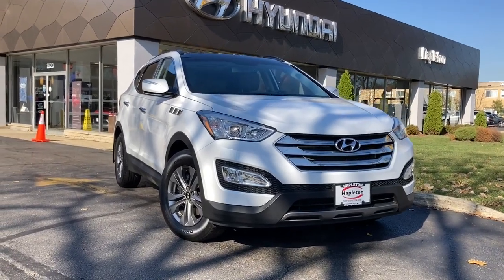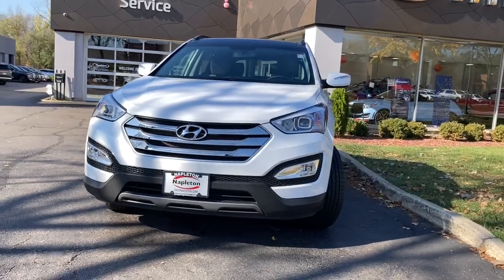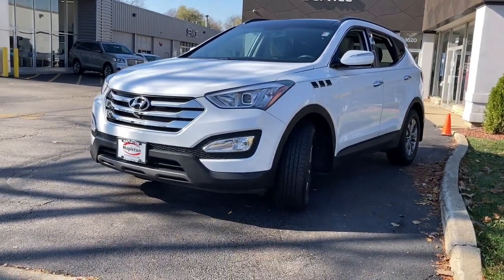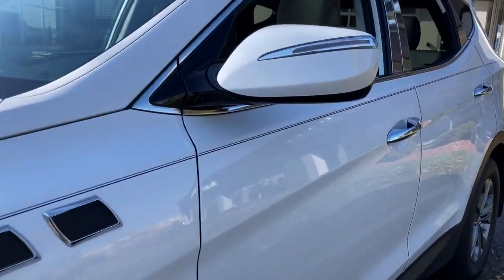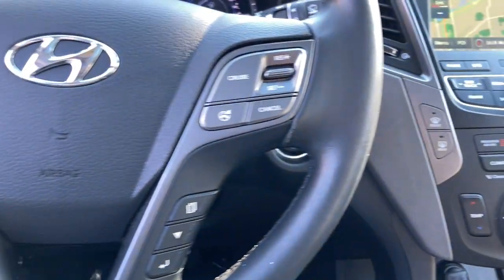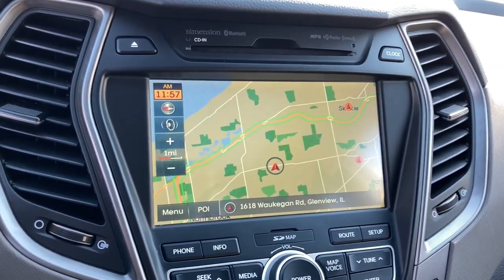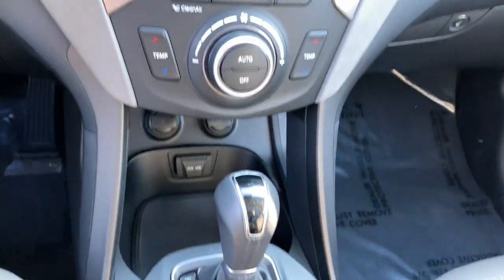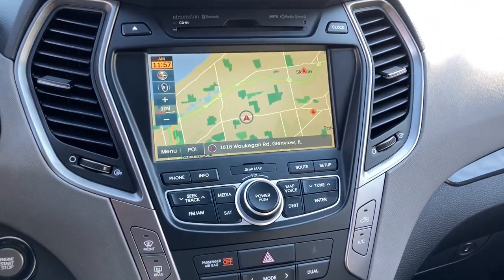2015 Hyundai Santa_Fe_Sport Glenview, Des Plaines, Skokie, Evanston, Northbrook, IL HY6269A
FROST WHITE PEARL Used 2015 Hyundai Santa_Fe_Sport AWD 4dr 2.4 available in Glenview, Illinois at

CARFAX 1-Owner GREAT MILES 29576! FROST WHITE PEARL exterior and GRAY interior Santa Fe Sport trim. EPA 25 MPG Hwy/19 MPG City! Heated Seats Nav System Moonroof Aluminum Wheels All Wheel Drive iPod/MP3 Input OPTION GROUP 04. KEY FEATURES INCLUDE: All Wheel Drive iPod/MP3 Input Aluminum Wheels. Hyundai Santa Fe Sport with FROST WHITE PEARL exterior and GRAY interior features a 4 Cylinder Engine with 190 HP at 6300 RPM*. OPTION PACKAGES: OPTION GROUP 04 Technology Package 04 Rear Parking Assistance System Ventilated Front Seats Panoramic Glass One-Touch Open Sunroof Premium Door Sill Plates Radio: Navigation System w/Dimension Premium Audio AM/FM/CD/SiriusXM/MP3 8 color touchscreen audio display w/rearview camera Bluetooth hands-free phone system and Blue Link telematics system Heated Rear Seats Hands-Free Smart Liftgate w/Auto Open Drivers Integrated Memory Seat Heated Steering Wheel. VEHICLE REVIEWS: The 2015 Hyundai Santa Fe Sport has one of the nicer cabins youll find in an affordable crossover. Highlights include above-average materials quality a sleek dashboard and an overall sense of spaciousness. -Edmunds.com. SHOP WITH CONFIDENCE: CARFAX 1-Owner WHY BUY FROM US: Welcome to Napletons Northshore Premiere Auto Retailer. If your out of state or local we specialize in shipping vehicles right to your front door. The fastest and most convenient way to research and find a vehicle that is right for you. Whether you are looking for a new or used car truck or SUV you will find it here. We have helped many customers in or near Glenview Chicago Highland Park Des Plaines Lincolnwood and across the nation find the car of their dreams! Horsepower calculations based on trim engine configuration. Fuel economy calculations based on original manufacturer data for trim engine configuration. Please confirm the accuracy of the included equipment by calling us prior to purchase.